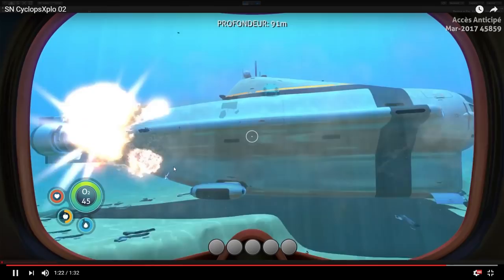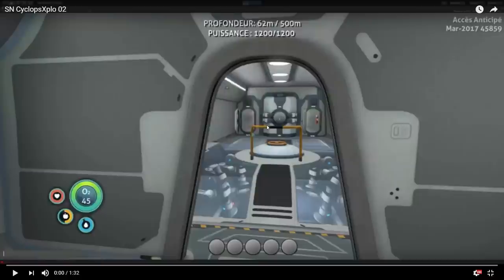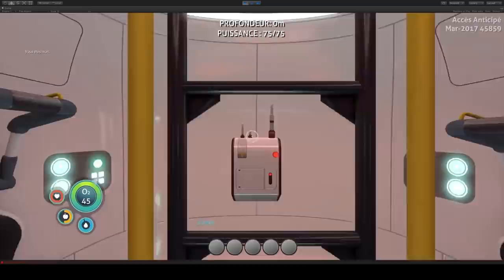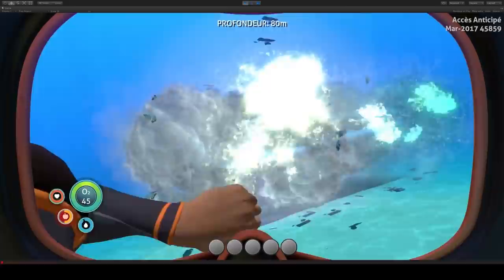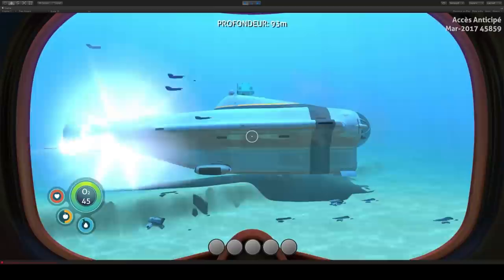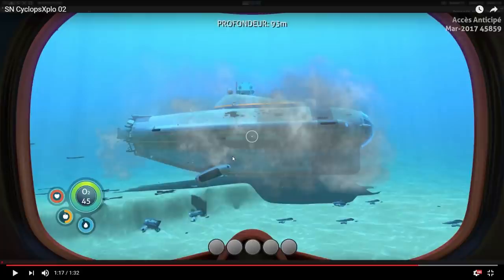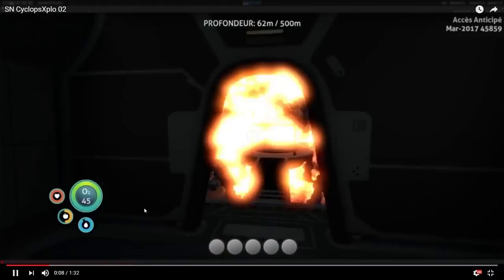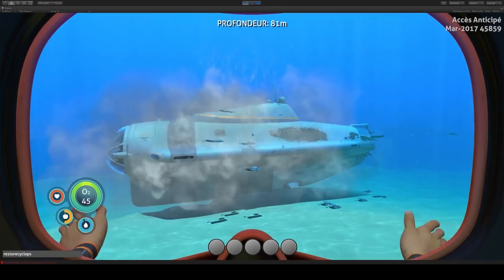NEW CYCLOPS EXPLOSION Animations! SUBNAUTICA News and Updates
NEW CYCLOPS Animations and Wrecks!